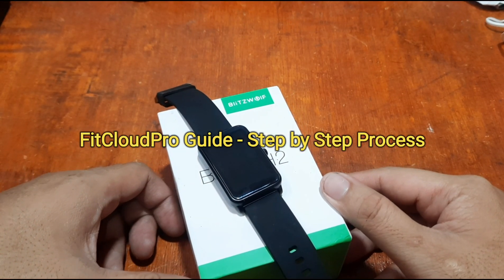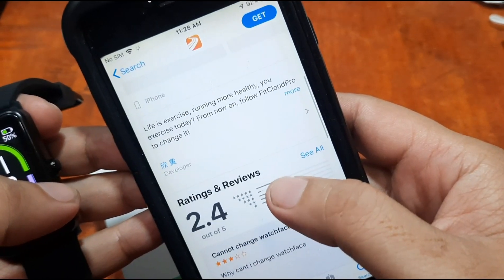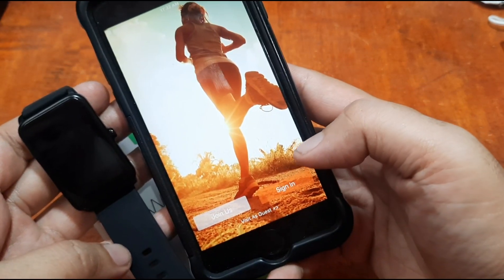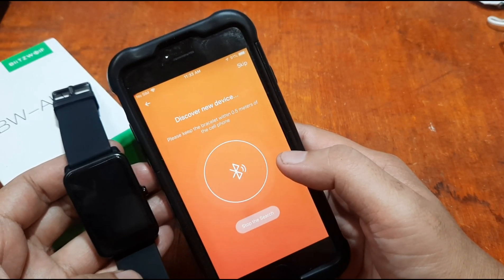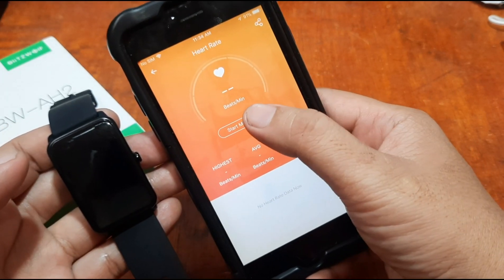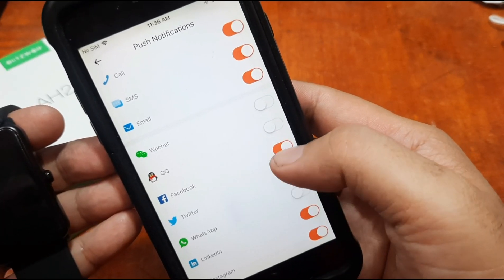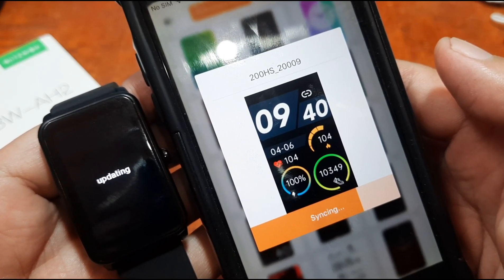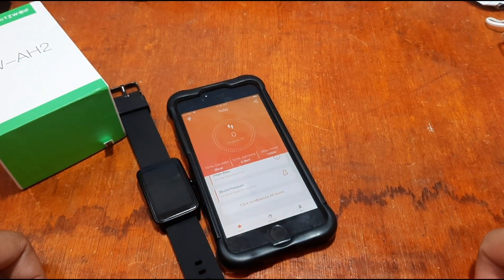FitCloudPro Setup - iOS Guide (iPhone)